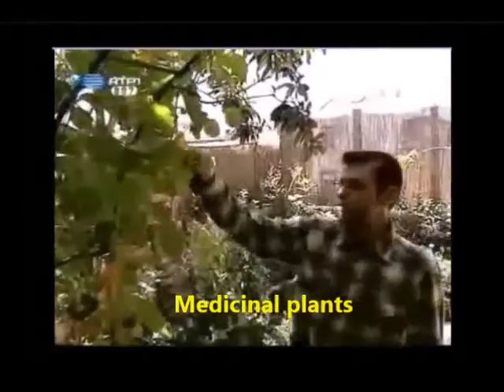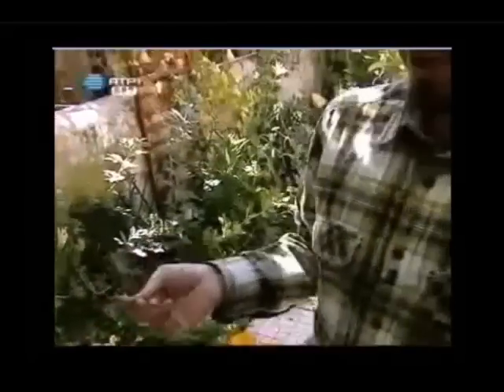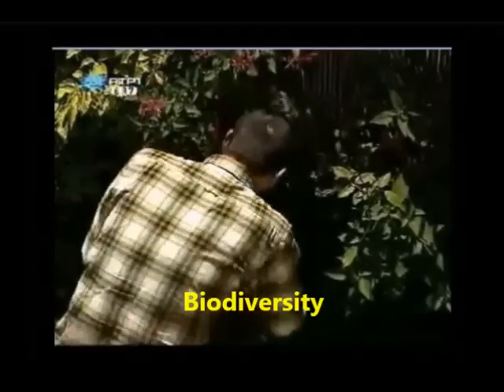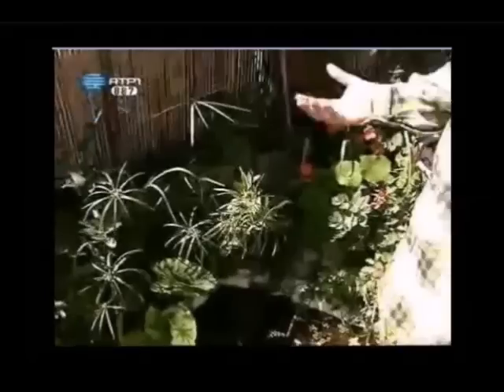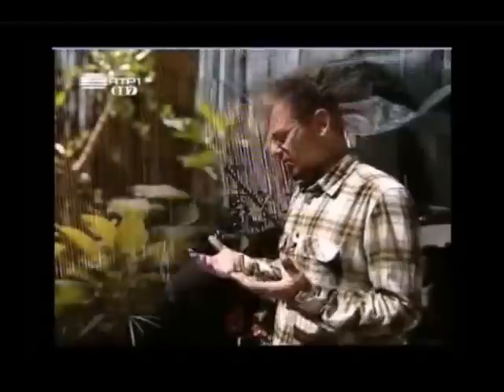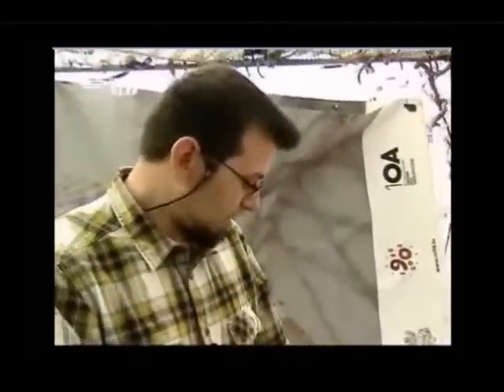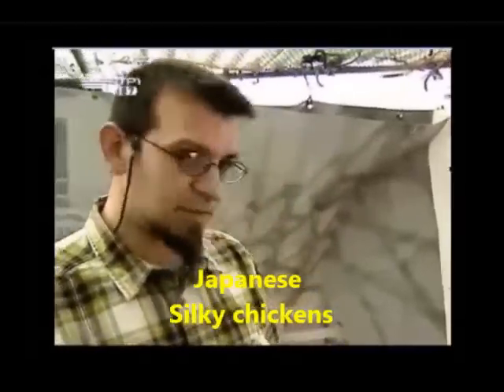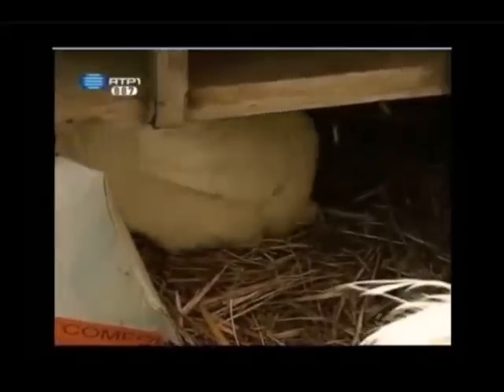Permacultura Urbana em Portugal por Helder Valente na SIC